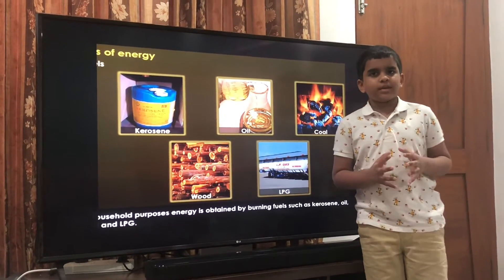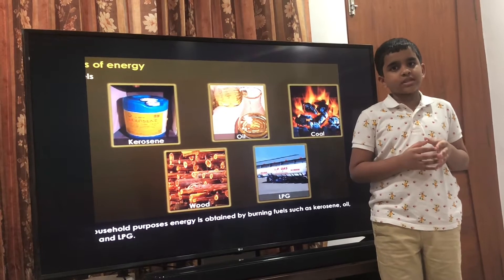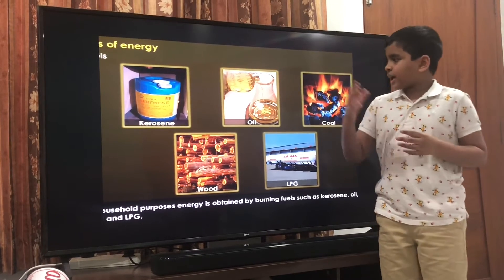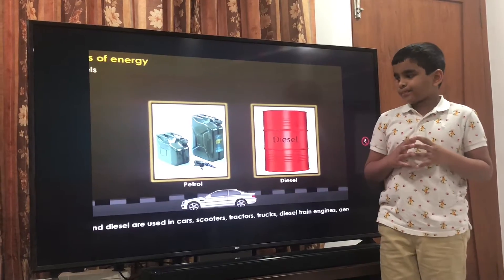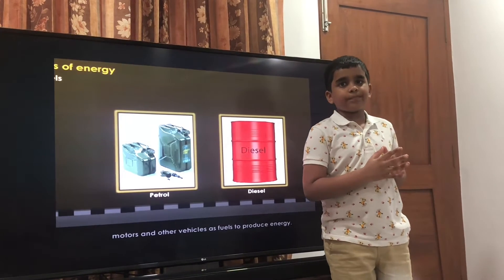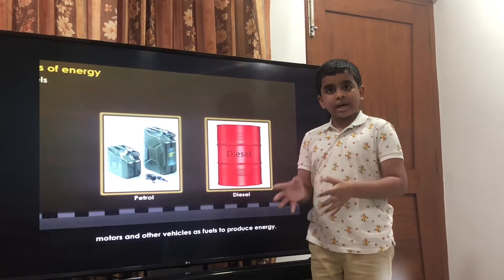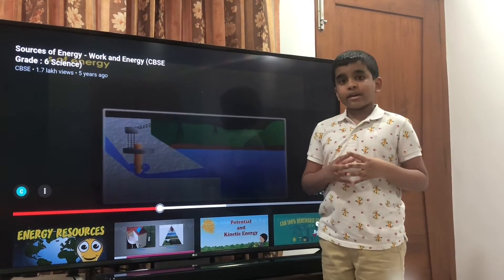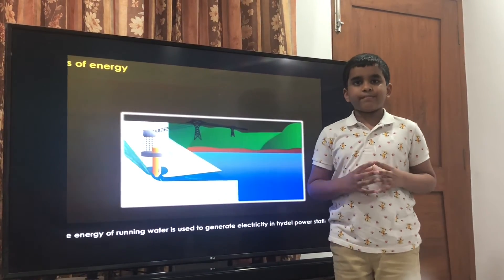Sources of Energy